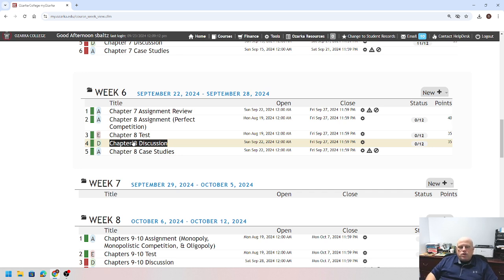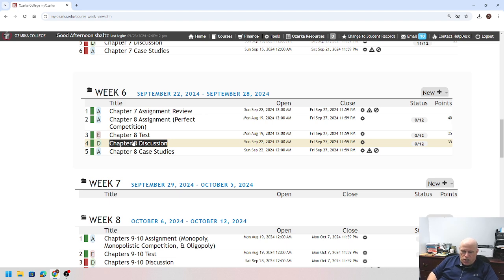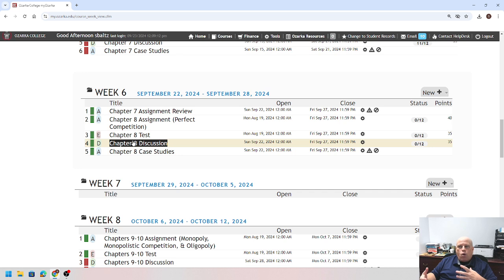ECON2313 Microeconomics Fall 2024 Week 6 Video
In this video, I give some feedback on the Chapter 7 activities and give some details about the Chapter 8 activities.